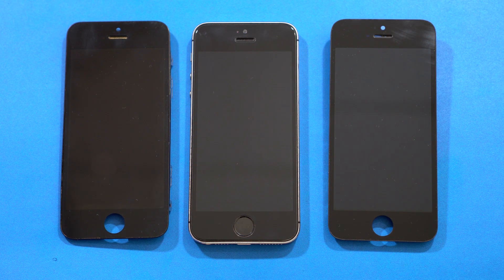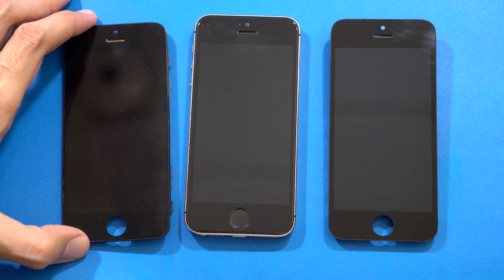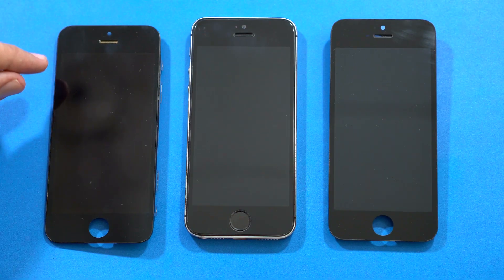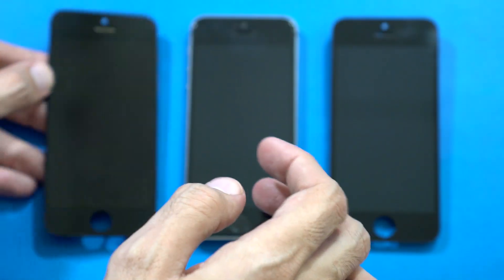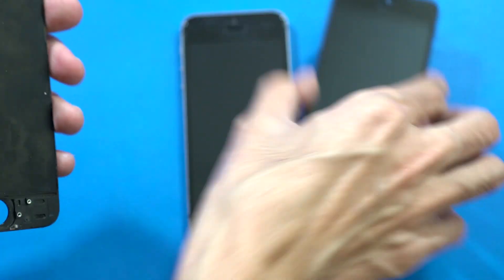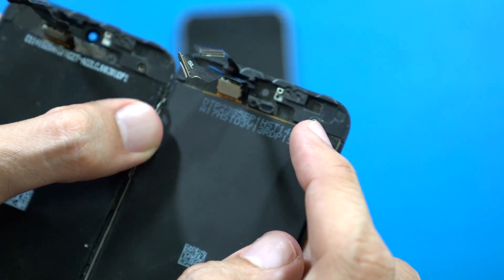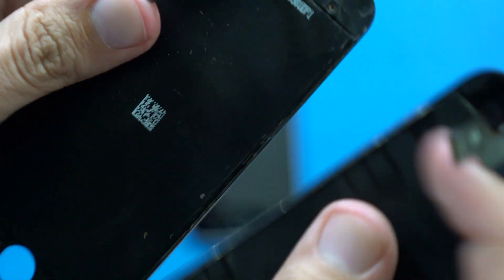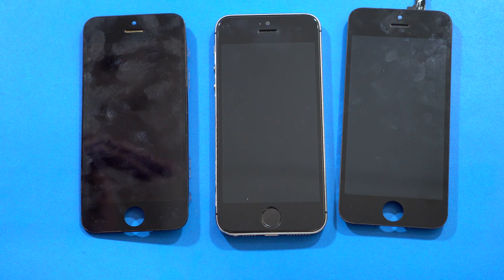How to Check if iPhone Screen is Original or Fake Copy LCD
In this video I will show you how to check if iPhone 5S Replacement screen is original or fake copy of real one. This way you can check if your LCD/screen of iPhone is fake or not. These tactics are used to avoid the use of “OEM” or “Original,” There are many ways to tell fake iPhone LCD screens from original OEM

How do you check the iPhone is original or not?

What is an OEM screen iPhone?

How do I check my iPhone screen code?

How do you know if your LCD is broken on iPhone?

How do I know if my Iphone is repaired?

Can Iphone LCD be repaired?
How to distinguish between an original and fake iPhone 6s screen
How to check to see if my iPhone 5S display is fake or original
How to check whether the iPhone is original or fake
How to know if my Apple iPhone 6 is original or not
How to Check if iPhone Screen is Original
how to know if iphone 7 screen is original,
how to check original display,
original iphone 5s screen,
how to tell if iphone 7 screen has been replaced,
iphone 7 replacement screen quality,
how to tell if iphone screen has been replaced,
genuine iphone 6 screen replacement,
original iphone screen vs replacement,
Difference Between Original Vs Copy iPhone LCD Screen